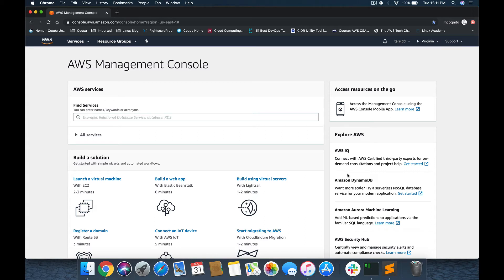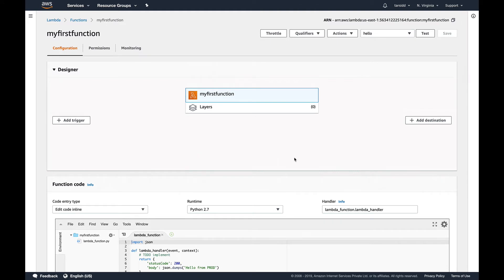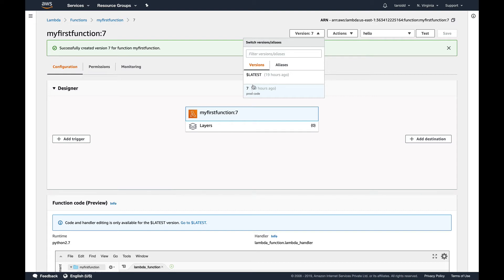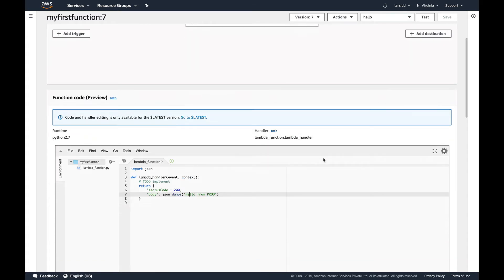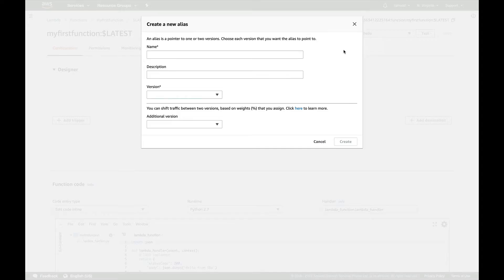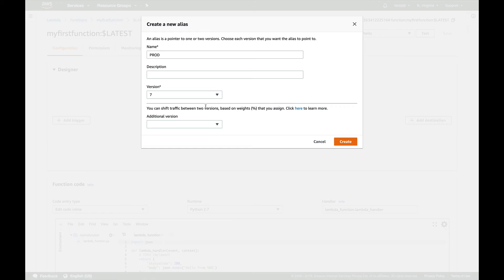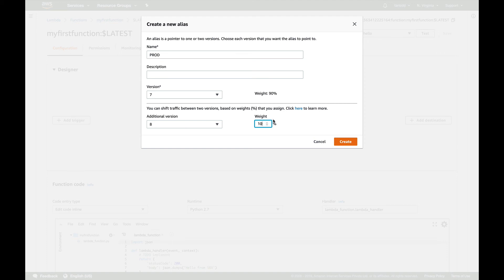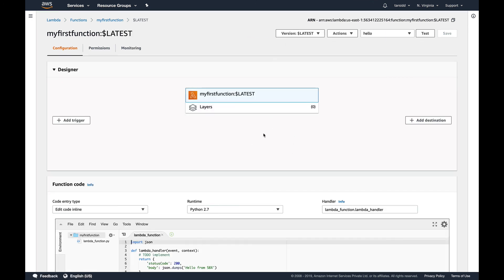How to become hands on with Lambda Versions and Aliases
Hey, welcome back! Today's video is all about AWS Lambda versions and aliases—things that make your AWS journey even cooler. Think of versions as checkpoints for your code, like saving progress in a game. We'll create different versions for smooth sailing across different environments like dev, staging, and prod.

Now, let's talk about aliases—they're like traffic managers for your Lambda functions. Learn how they help in shifting traffic, testing, and easily pointing to different versions. Picture this: creating an "alias" called "prod" to effortlessly promote versions for the big leagues.

Versions and aliases aren't just tech terms; they're the superheroes making Lambda function management a breeze. Join us on this AWS Lambda adventure, where versions are like game saves, and aliases are the GPS for your functions. Got questions? Drop them in the comments. Let's level up our AWS Lambda skills together!

Video Recommendation
👉🏻 Section Intro - AWS Lambda #24
👉🏻 AWS Lambda Terminology #25
👉🏻 How to create a Lambda Function #26

Time Stamps
0:00 - Intro Lambda Function
1:00 - Overview
1:06 - Versions
4:11 - Aliases

👉🏻 Connecting lambda function to a Database #28
👉🏻 Lambda Monitoring and Logging #29
👉🏻 Simple API using AWS API Gateway, Lambda & SNS